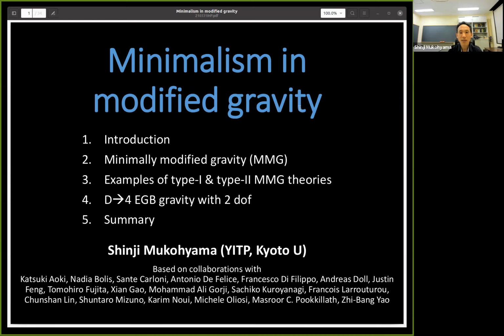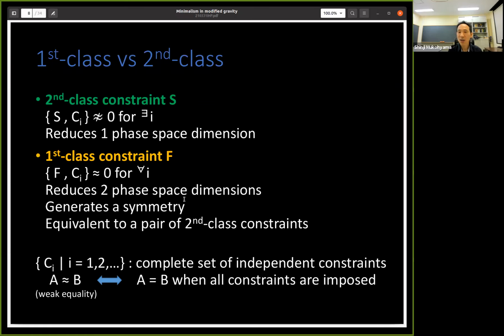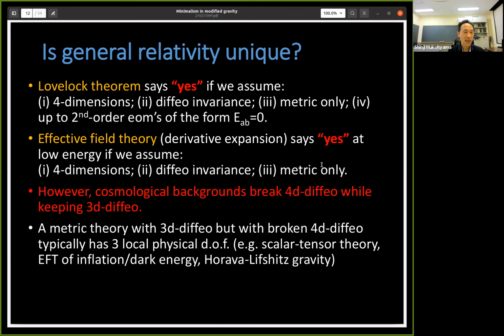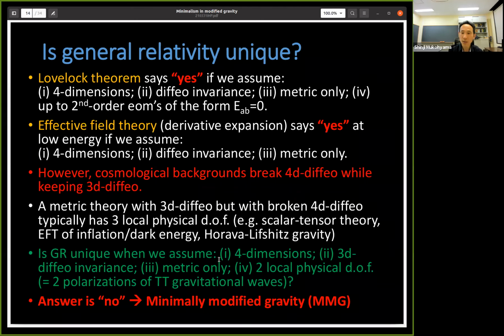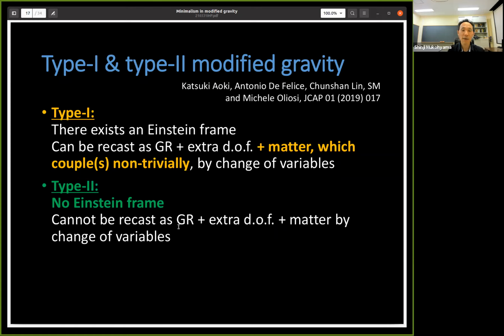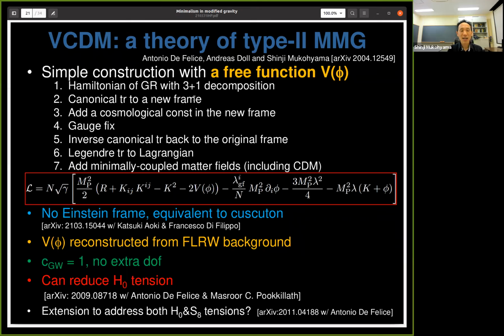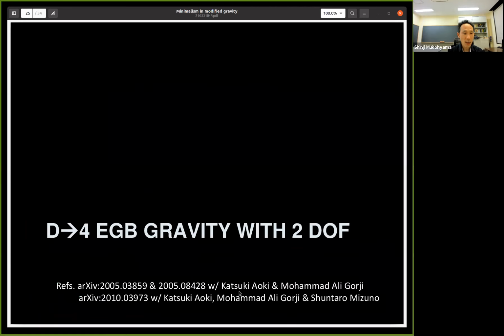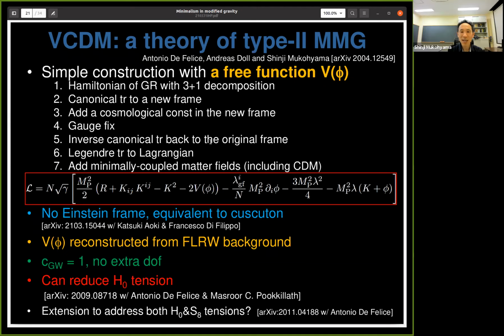Minimalism in modified gravity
By Shinji Mukohyama (YITP, Kyoto U)
Meeting of the National Research Group on Gravitational Waves